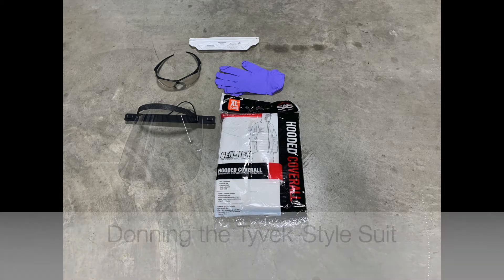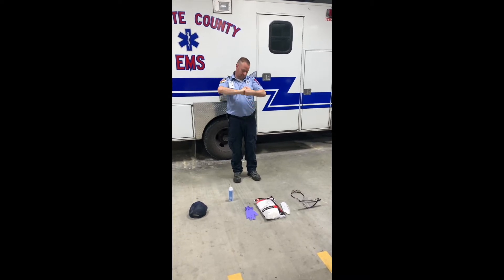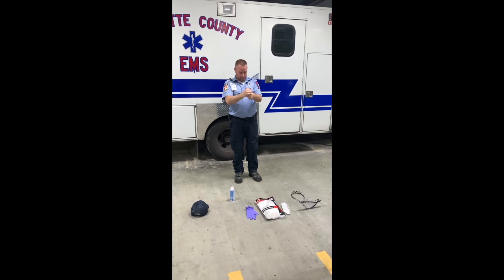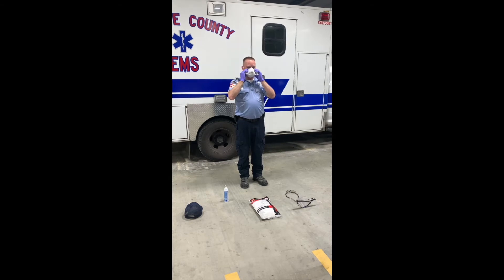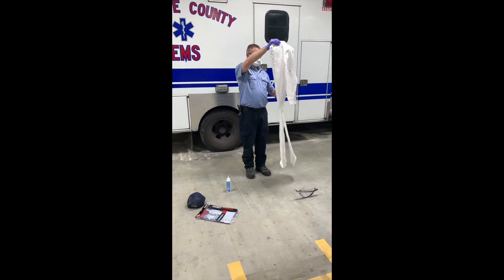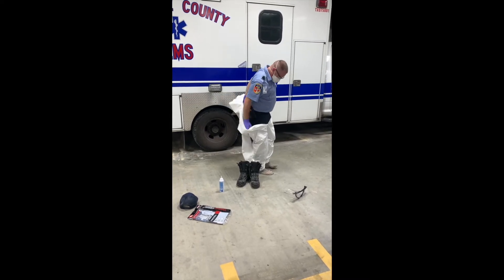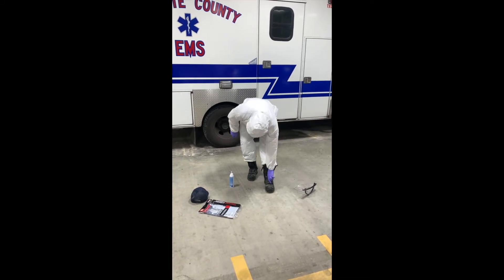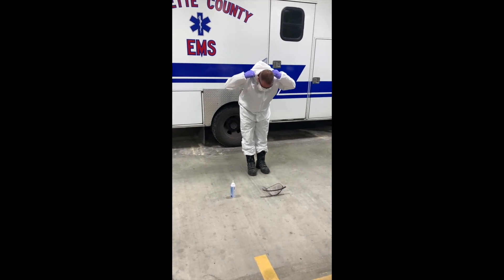Proper Procedure for Donning/Doffing Tyvek-Style Suit